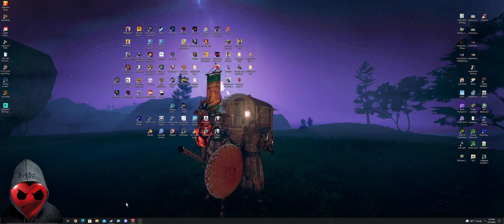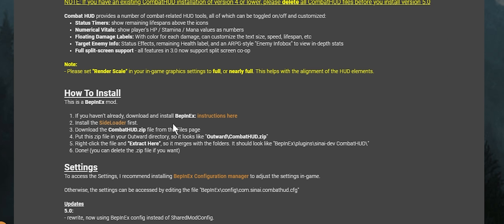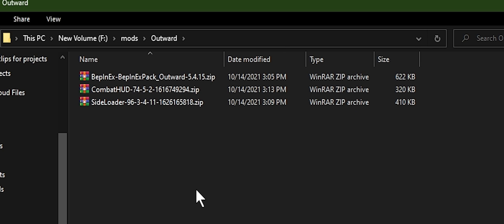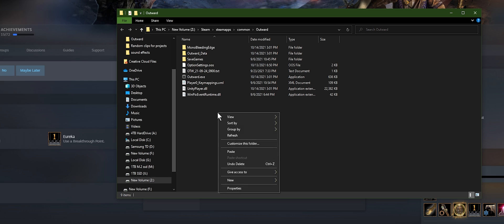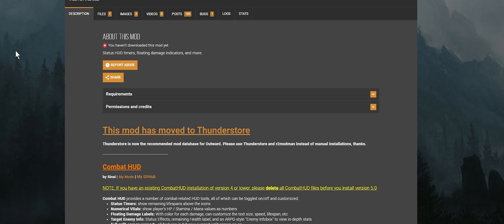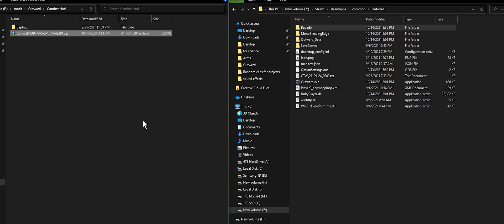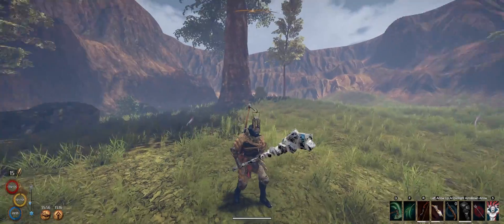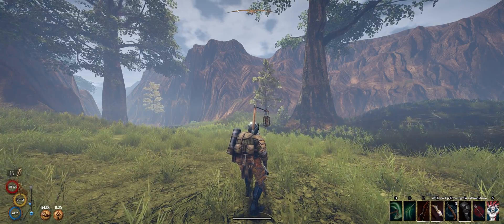How to Mod Outward - OUTDATED SEE PINNED COMMENT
How to install mods for Outward. Combat hud -  Bepln - sideloader mods. outward mods tutorial. modding outward 2021

I get my transition sound effects from - Zapsplat.com
I get my Stock Photos from - Pexels.com